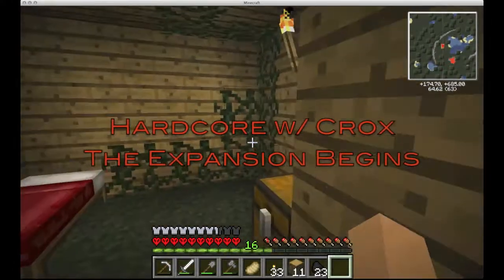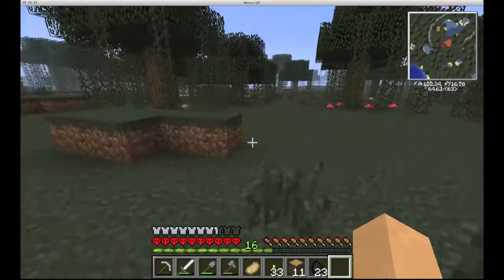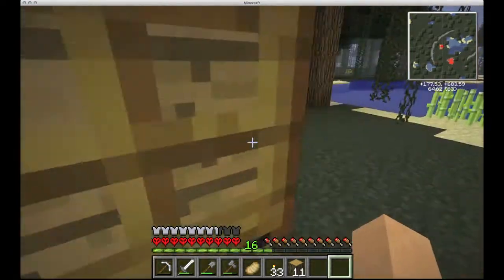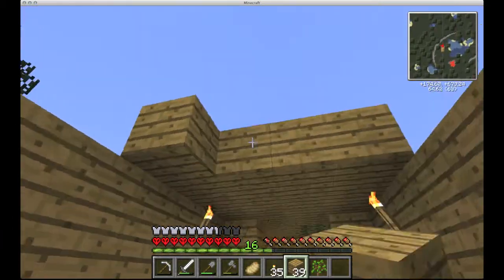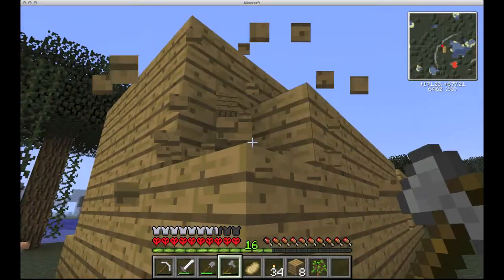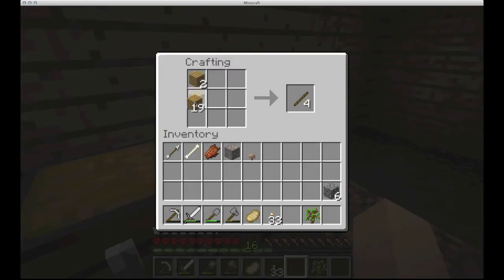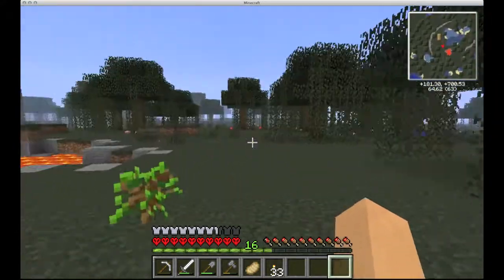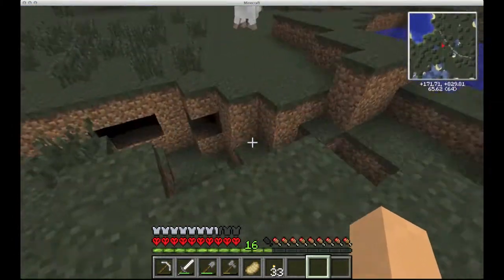Hardcore 04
We expand the house a little bit.

ReblCrew.org